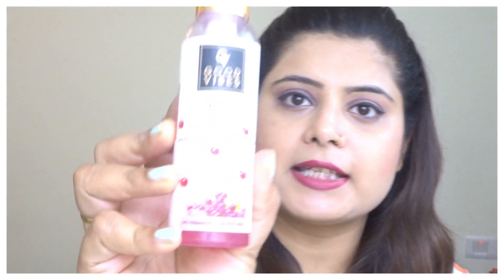Good Vibes Skin Care\ Radiant Glow on Dull Skin\\SKIN Whitening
annuwow!style#skinwhitening#glowyskin#flawlessskin#
also watch this

is for general purposes only.All the products are purchased by me
unless otherwise mentioned in the review and opinions expressed are completely honest .iI am not expert in this field and everything shown and expressed on this channel belongs to me and are protect under copyright law.kindly do not copy or reproduce content without  prior explicit permission.